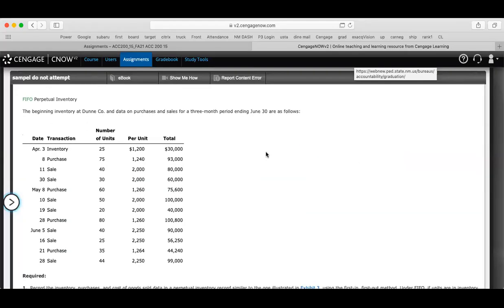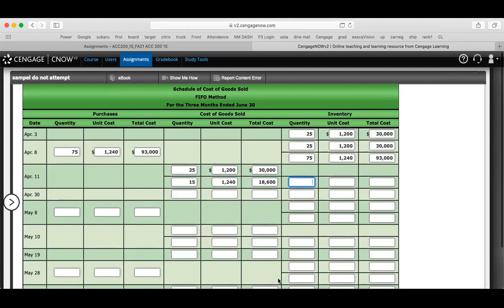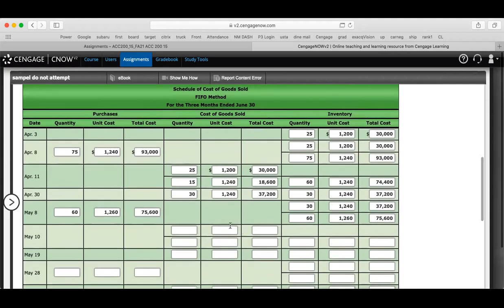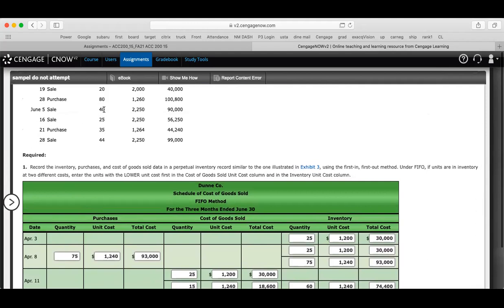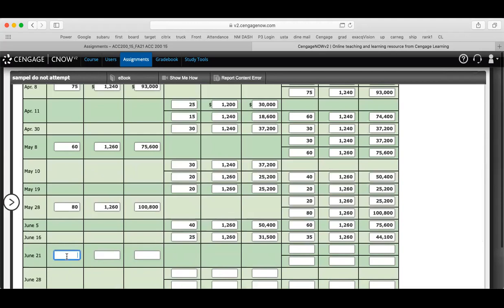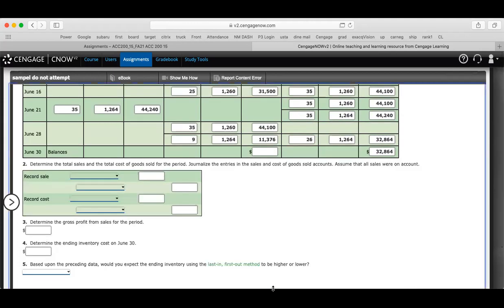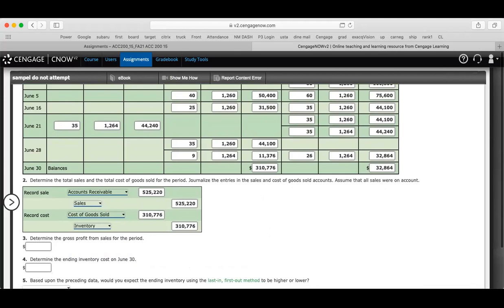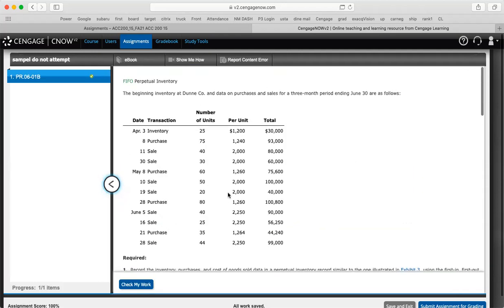ACC 200 Ch 6 Example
FIFO Perpetual Inventory